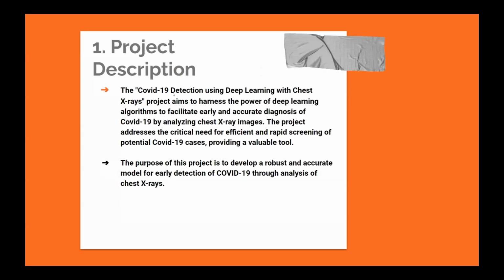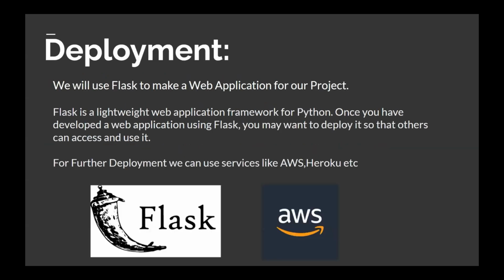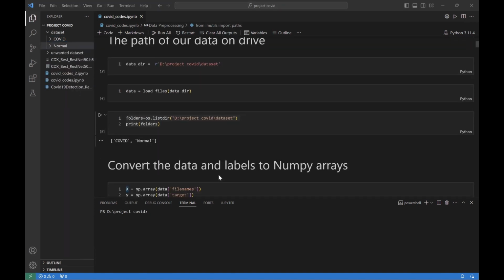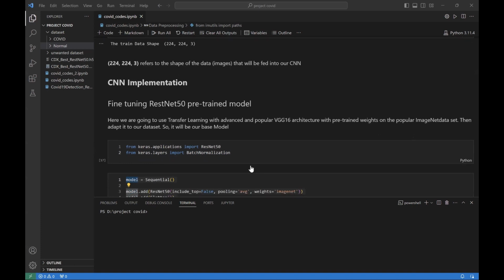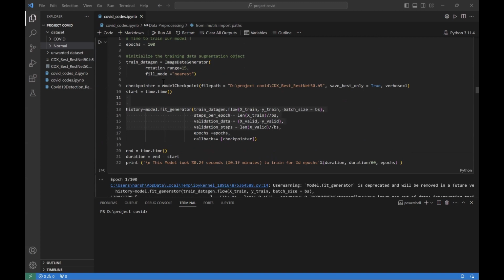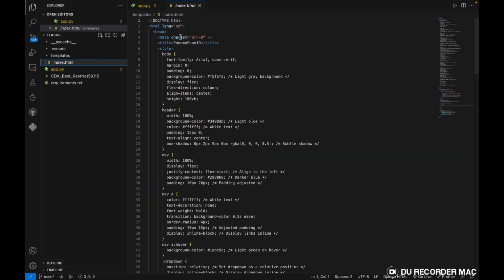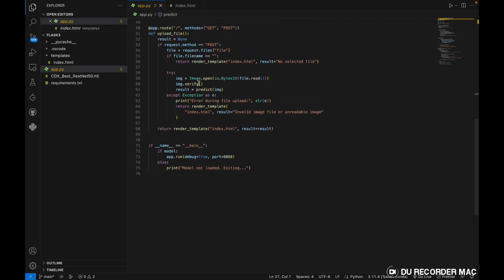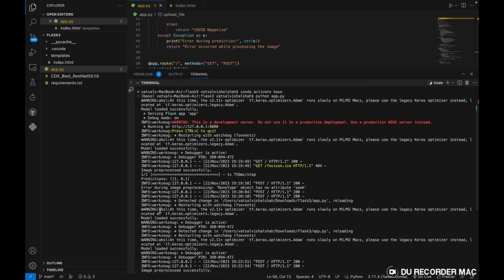Covid19 Detection Using Chest Xray Project Demonstration| Smartinternz